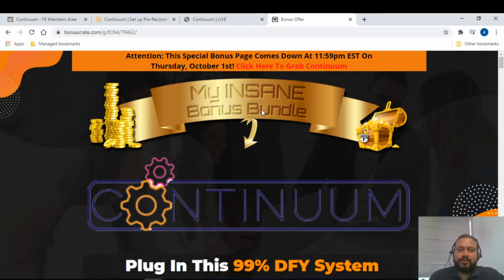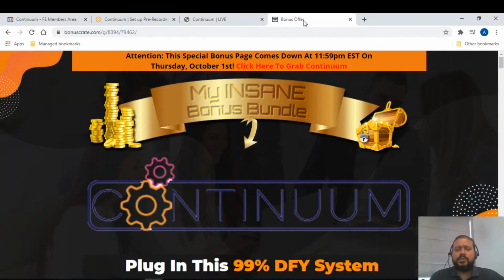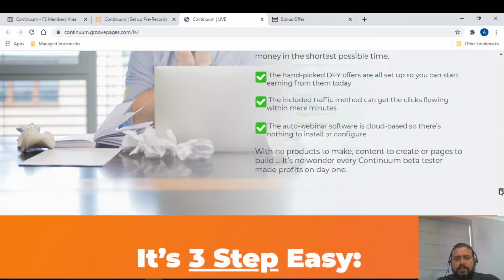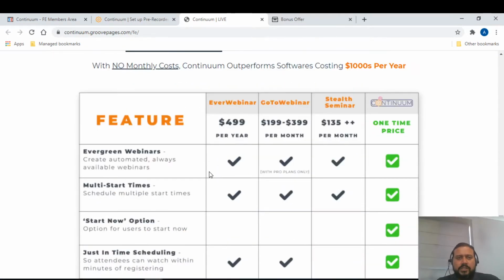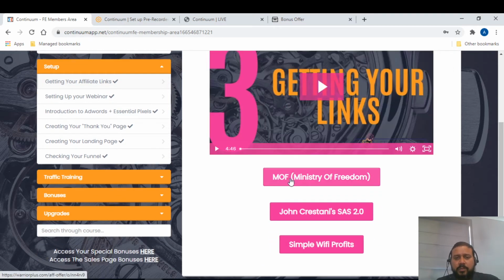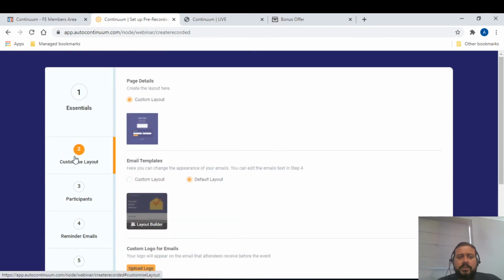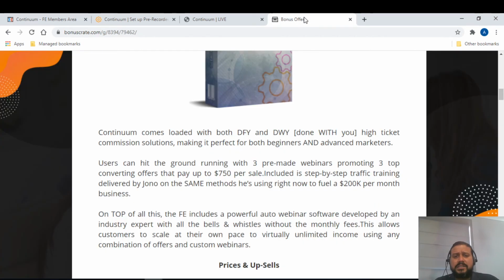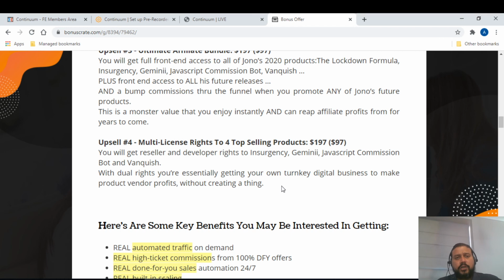STOP💰DONT BUY WITHOUT WATCHING💰Continuum , Demo & Mega Bonus!💰Secure that bag in a SNAP!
Continuum comes loaded with both DFY and DWY [done WITH you] high ticket commission solutions, making it perfect for both beginners AND advanced marketers.

Users can hit the ground running with 3 pre-made webinars promoting 3 top converting offers that pay up to $750 per sale.Included is step-by-step traffic training delivered by Jono on the SAME methods he’s using right now to fuel a $200K per month business.
On TOP of all this, the FE includes a powerful auto webinar software developed by an industry expert with all the bells & whistles without the monthly fees.This allows customers to scale at their own pace to virtually unlimited income using any combination of offers and custom webinars.

Front End - Continuum: $17
Access the powerful Continuum software and training modules.

Upsell #1 - Continuum Pro Edition: $47 ($37)
Pro STACKS the value so you can expect epic conversions here.
It includes advanced traffic training from Jono to maximize clicks and conversions in the shortest possible time.
Pro also unlocks advanced functionality of the webinar software, to include: Unlimited attendees, simulated chat, chat assistant support and full Zapier integration.
Pro gives users access to Jono’s ultimate traffic tactics plus premium webinar software features they’d pay upwards of $400 monthly for anywhere else.

Upsell #2 - Continuum DFY x 5: $97 ($67)
This second upgrade gives you FIVE [5] extra premade webinars promoting top-converting offers.
Perfect for you that would prefer not to do any work themselves, and still make serious profits.
The webinar software also gets an upgrade here with a powerful “Content Directory” feature that helps get users more exposure to your own webinars.

You will get full front-end access to all of Jono’s 2020 products:The Lockdown Formula, Insurgency, Geminii, Javascript Commission Bot, Vanquish …

Upsell #4 - Multi-License Rights To 4 Top Selling Products: $197 ($97)
You will get reseller and developer rights to Insurgency, Geminii, Javascript Commission Bot and Vanquish.
Here's Are Some Key Benefits You May Be Interested In Getting:
REAL automated traffic on demand
REAL high-ticket commissions from 100% DFY offers
REAL done-for-you sales automation 24/7
REAL built-in scaling